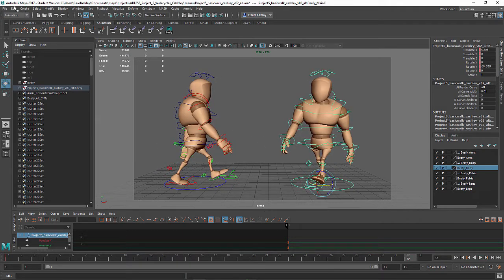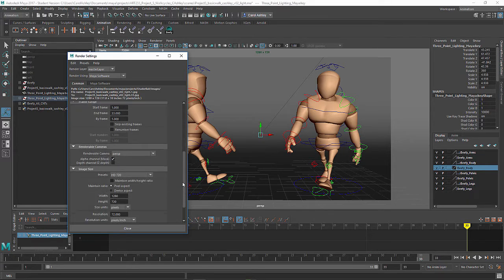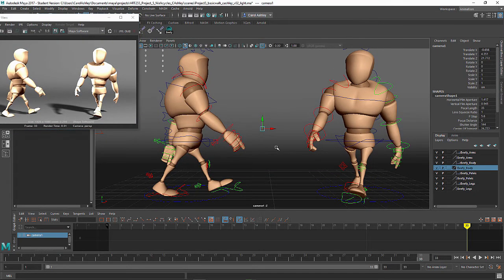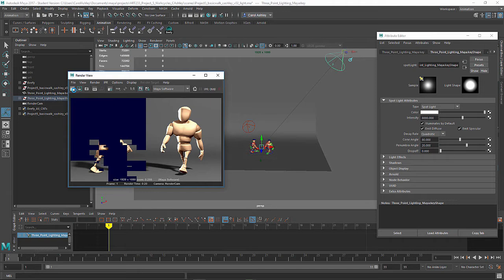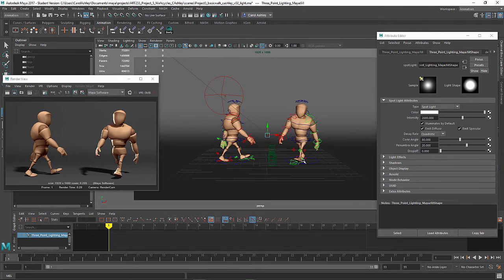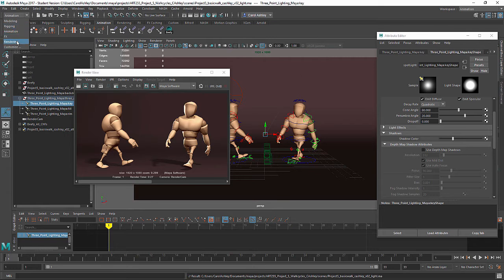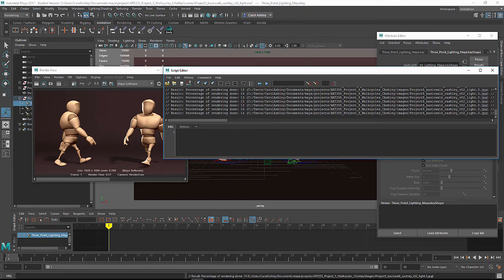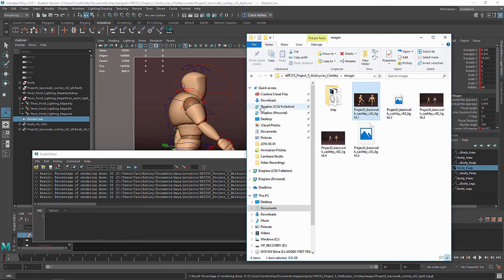Lighting a Walkcycle - Maya 2017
Setting up lighting and rendering out frames for a Walk cycle in Maya using Maya Software Renderer with Raytracing.